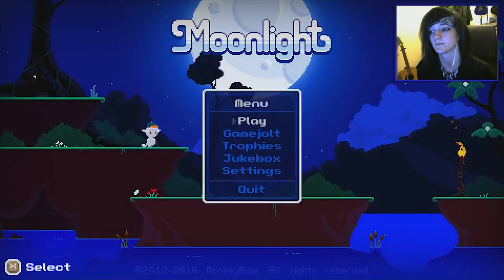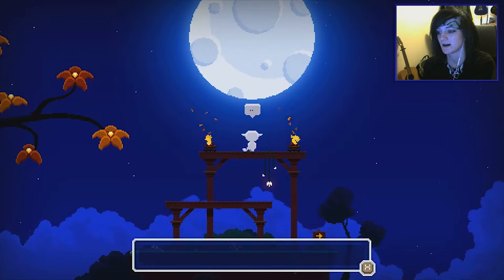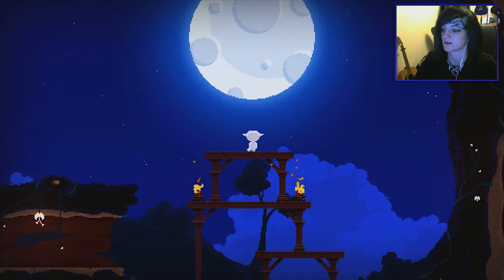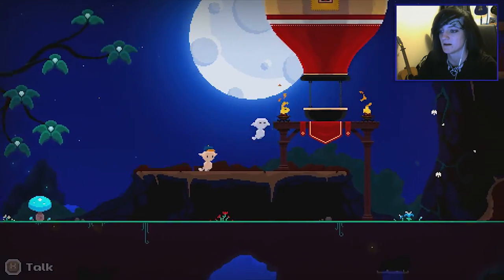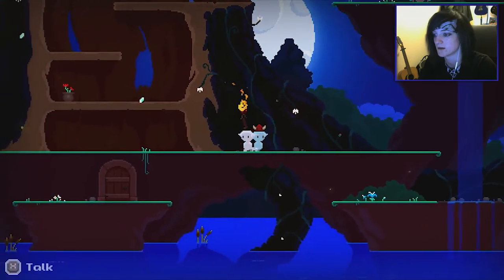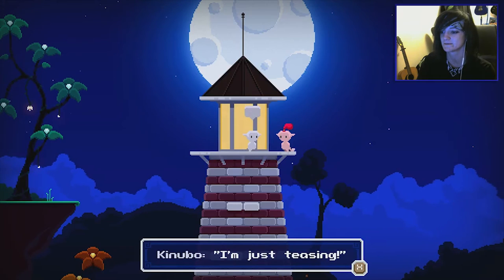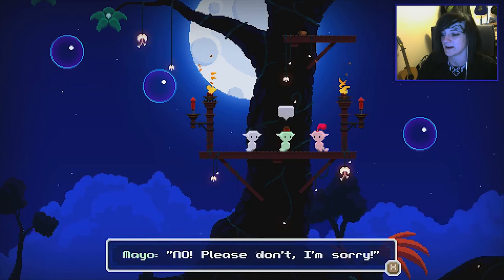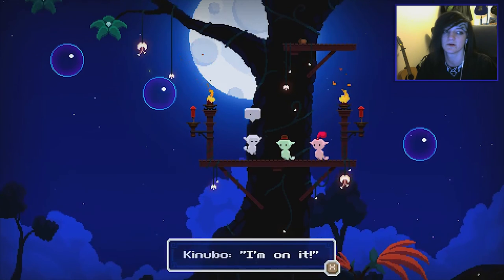The Start of a New Journey | Moonlight | Part 1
Join me as I play a new game called "Moonlight" - the game is about Kinubo and his quest to the moon in a strange new area, where he might even fall in love! Let's try and get him to the moon!